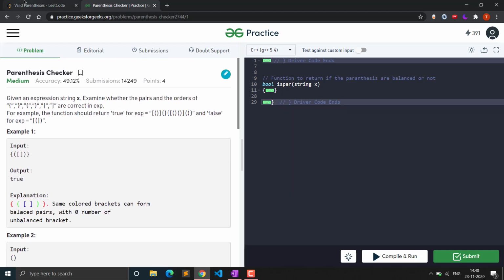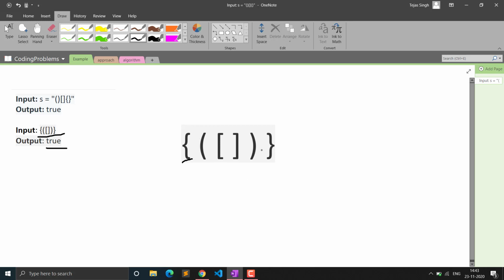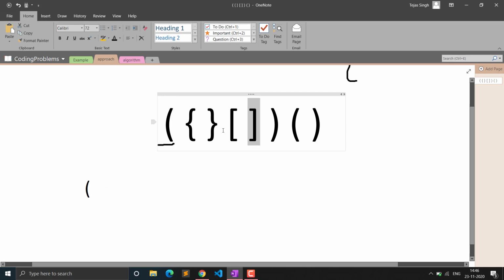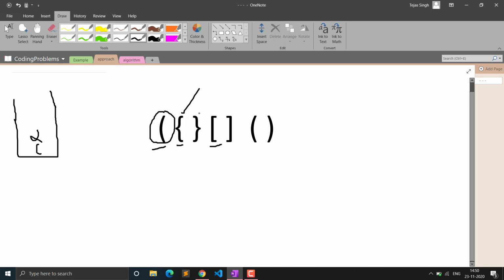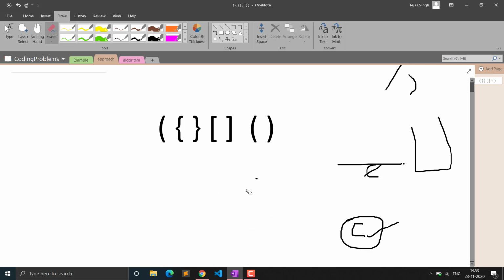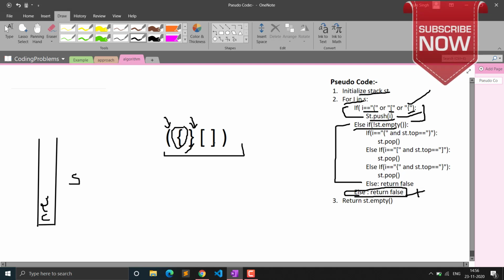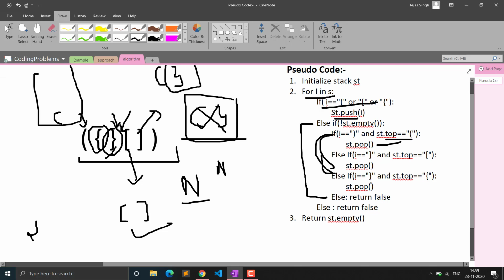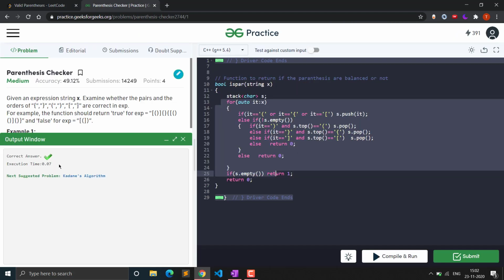Valid Parenthesis | Parenthesis Checker | LeetCode 20 | Interview Question | Stack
In this video I have explained the problem Valid Parenthesis and how to solve it using the stack.